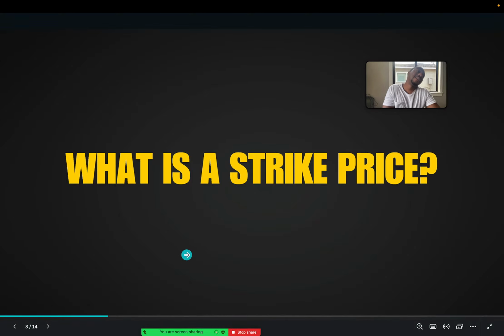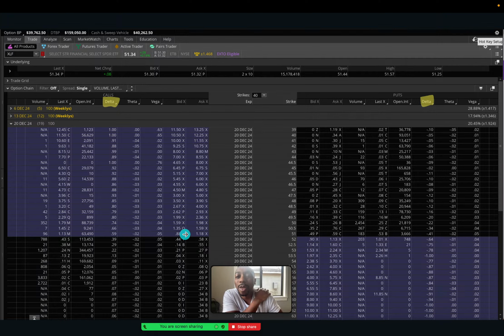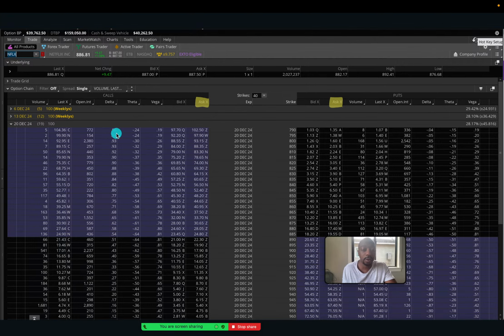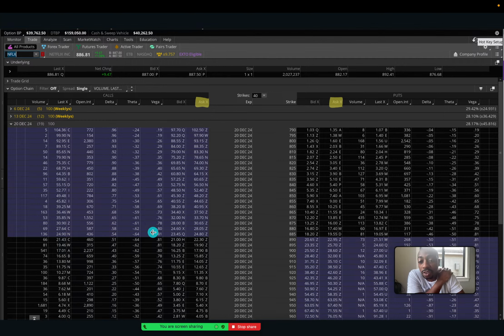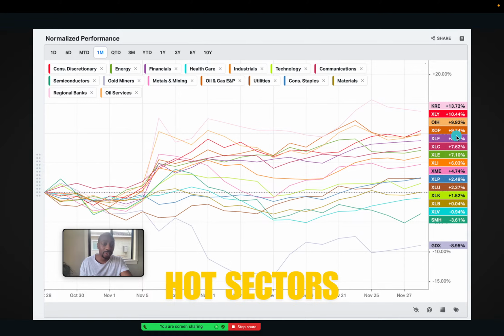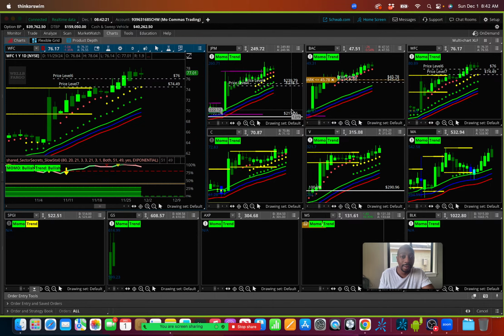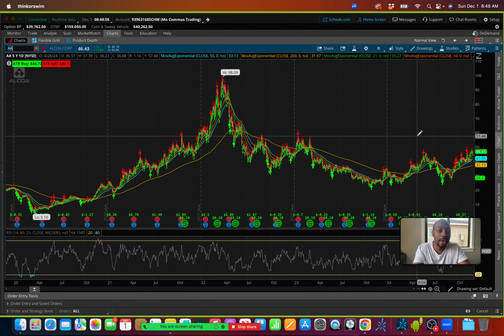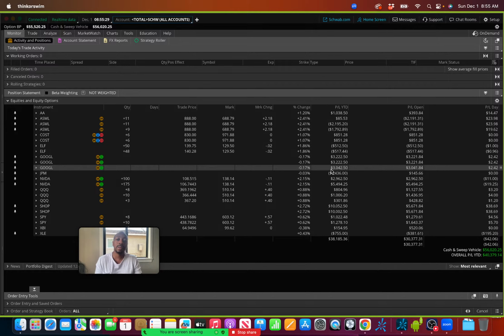Ep. 33 | How To Choose The Best Strike Price? | Options Trading 101 (8:00am PST)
The information provided in this video is for educational and informational purposes only and should not be construed as financial or investment advice. Always conduct your own research and consult with a licensed financial advisor before making any investment decisions. Trading and investing involve risks, including the loss of principal, and past performance does not guarantee future results. The author and publisher of this article are not responsible for any financial losses or damages incurred as a result of following the information provided.